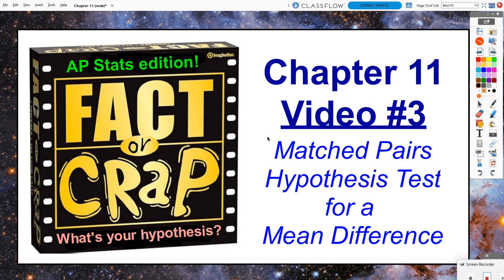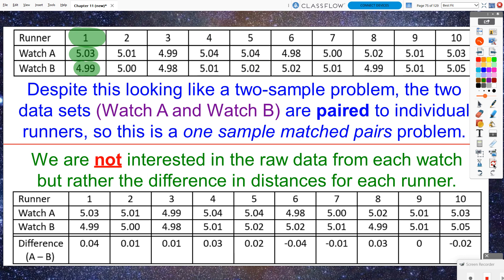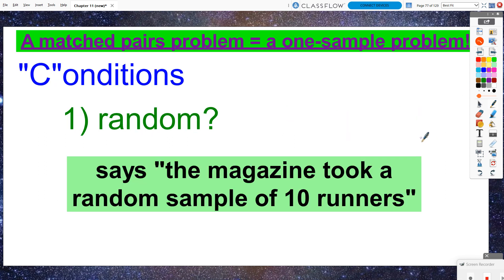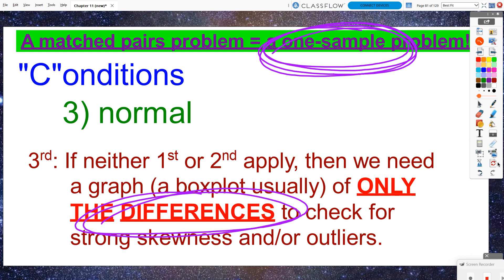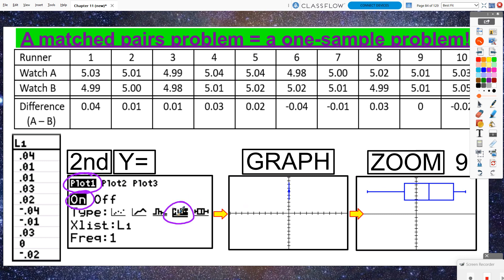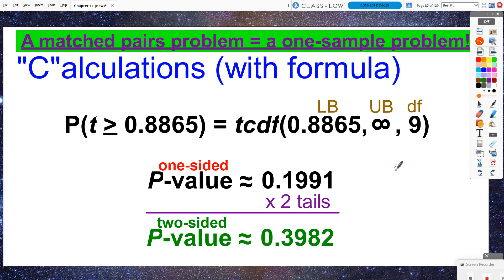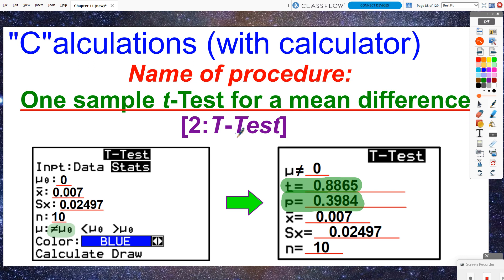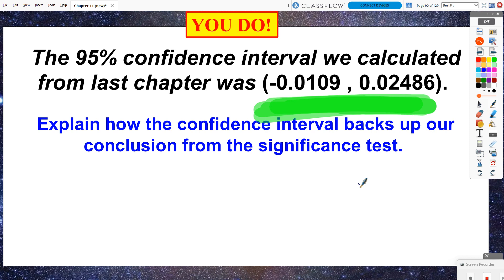AP Statistics: Chapter 11, Video #3 - One (Paired) Sample Hypothesis Testing for a Mean Difference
In this video, you will be able to:
Perform a full significance test for a mean difference from paired data.